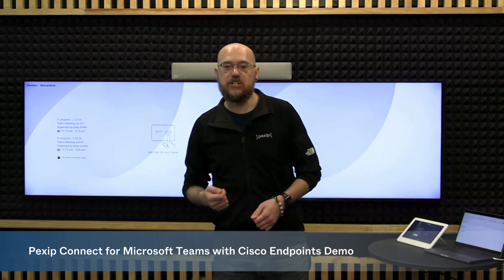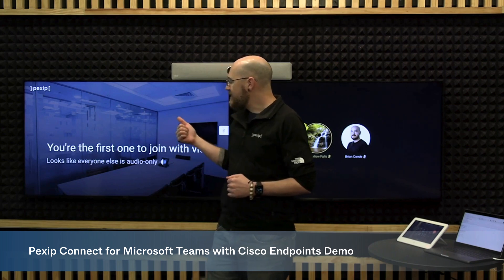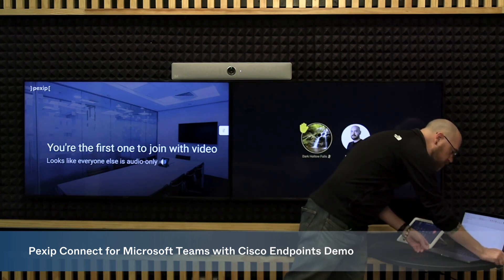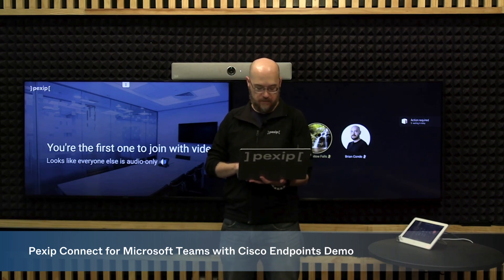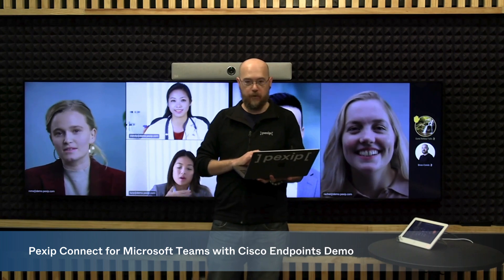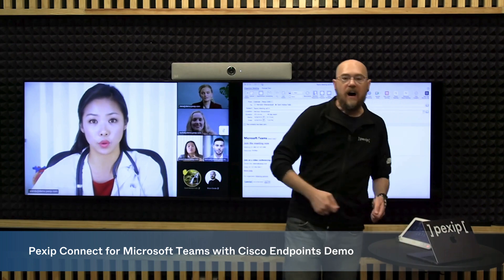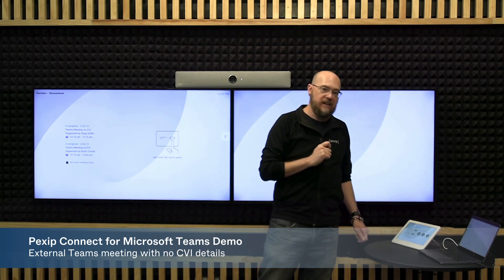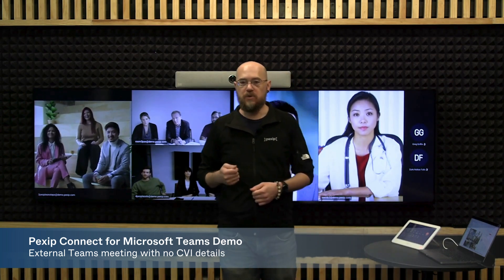Pexip Connect for Teams with Cisco Devices Demo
See how to join Microsoft Teams meetings from Cisco video systems